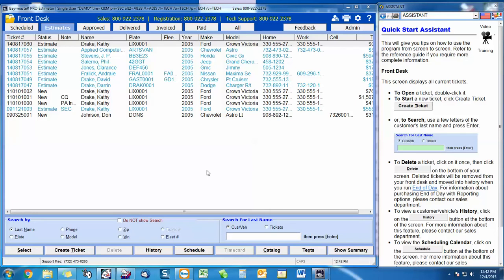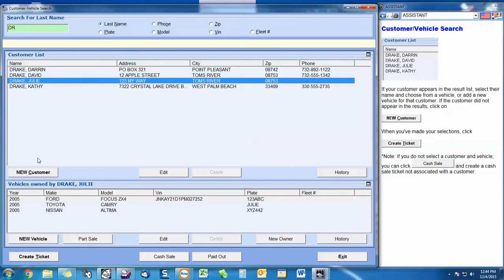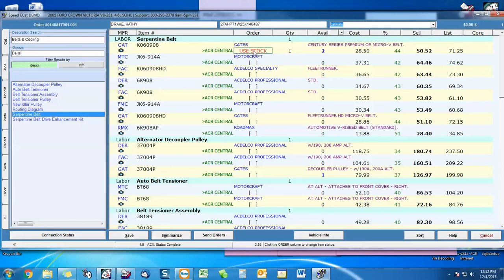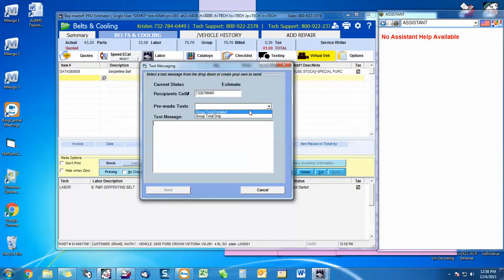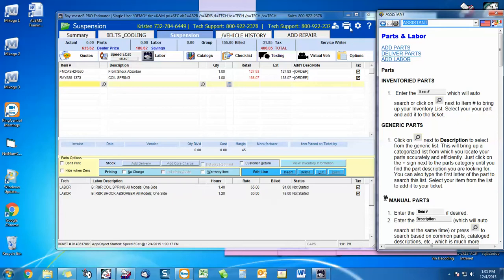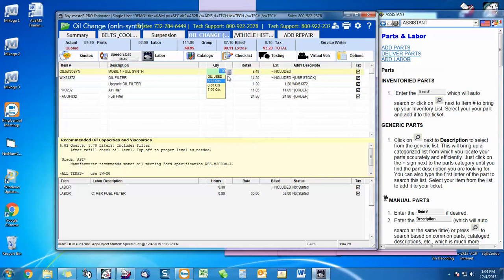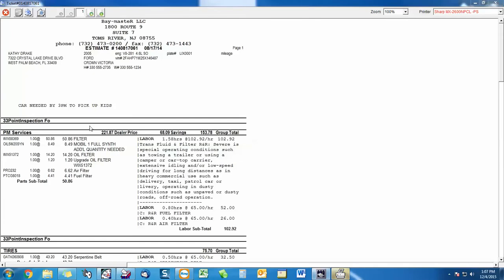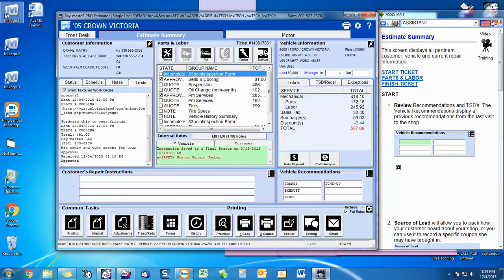Bay-masteR Estimator Demo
Bay-masteR training and features for all of your shop management needs